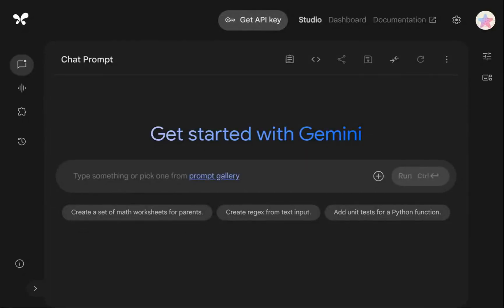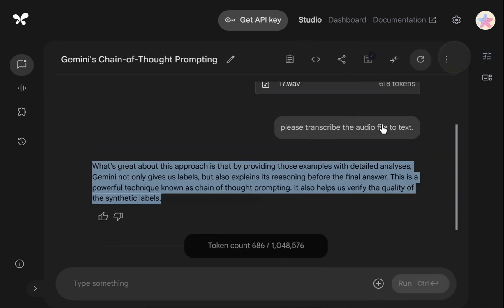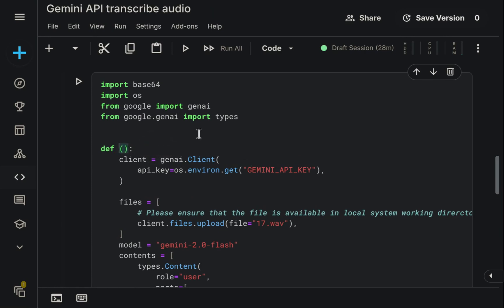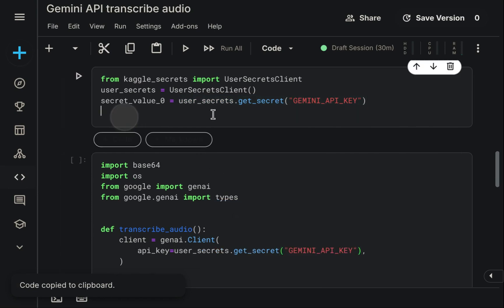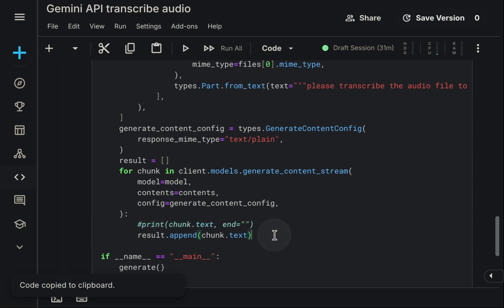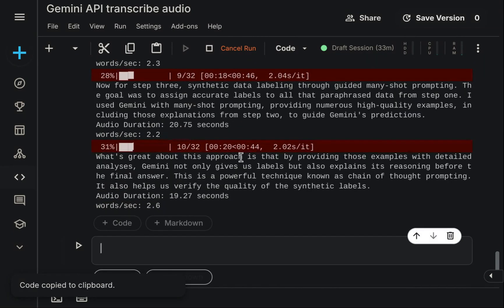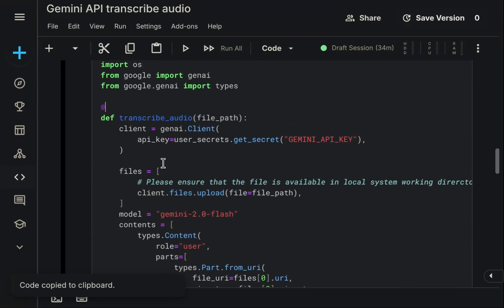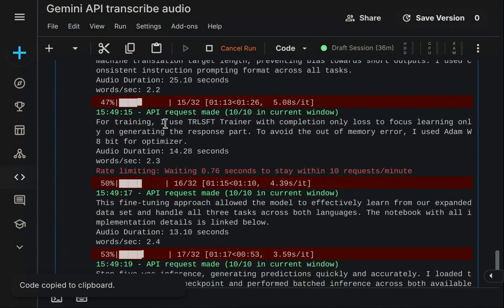Mastering Batch Processing with Gemini API | Google AI Studio to Python Automation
Learn how to efficiently process large volumes of data using Google's Gemini API in this comprehensive tutorial. Using audio transcription as a demonstration example, I'll show you how to:

Set up and explore Google AI Studio to test your prompts and tasks
Convert AI Studio examples into reusable Python code
Implement a robust rate limiter to handle API quotas smoothly
Scale from single examples to automated batch processing
Apply these techniques to any AI task beyond just transcription

While I demonstrate the process with audio-to-text transcription, the same methodology works for text generation, summarization, classification, data extraction, and more! Perfect for developers looking to scale their AI solutions without hitting rate limits. Full code available in the Kaggle notebook linked below.

All code demonstrated in this tutorial is available in the Kaggle notebook linked below.